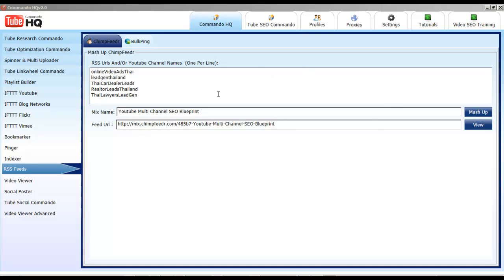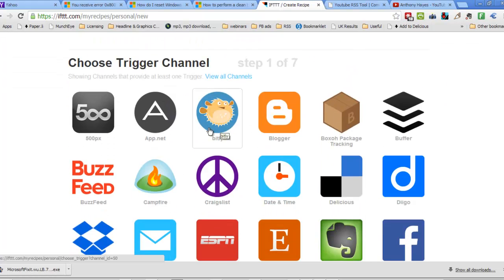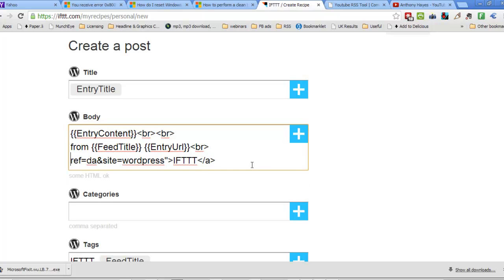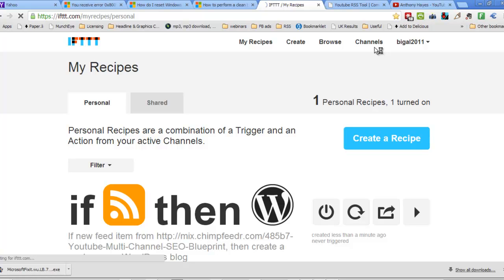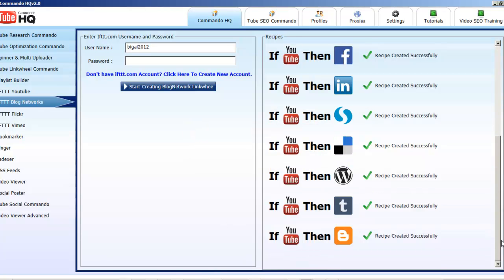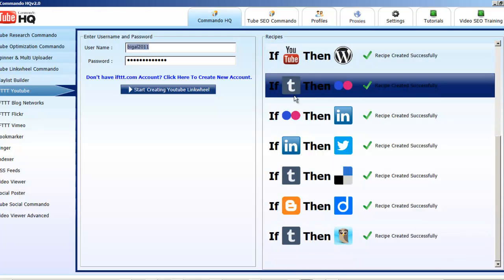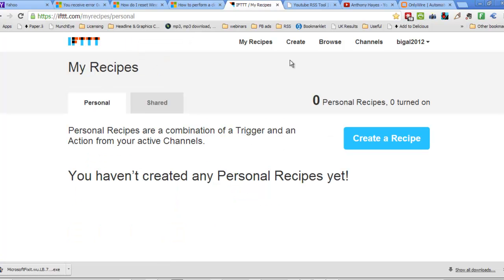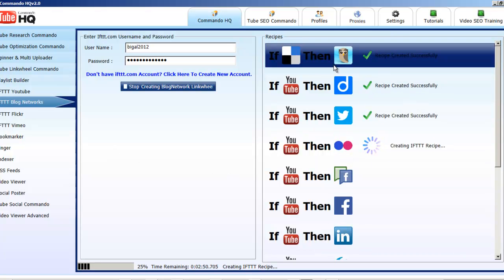HQ Live Campaign Video 2 IFTTT Linkwheels and Blog Networks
Discover Video SEO Tactics The Pro's Use & Get A FREE YouTube SEO Software

Like my Facebook FanPage:
My Fans Get Video Marketing Training & Software Gifts

Do You Create Video Marketing Products?
And Video Marketing Product Creators

Join My Friendly Commando HQ Facebook Group
We Discuss Video marketing, Share Strategies & Resources
and keep connected with everything new in Video marketing & SEO

Talk soon,
-Tony